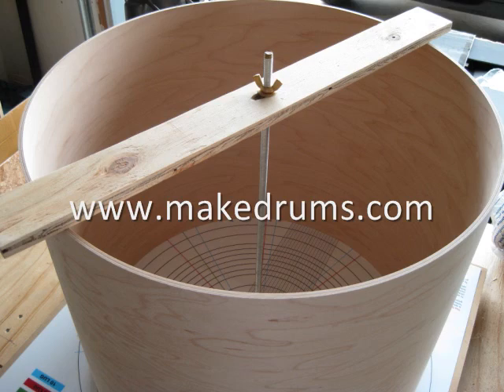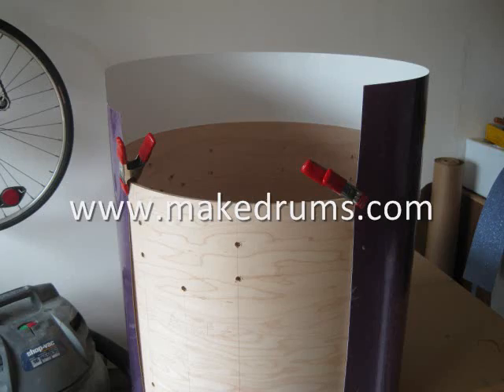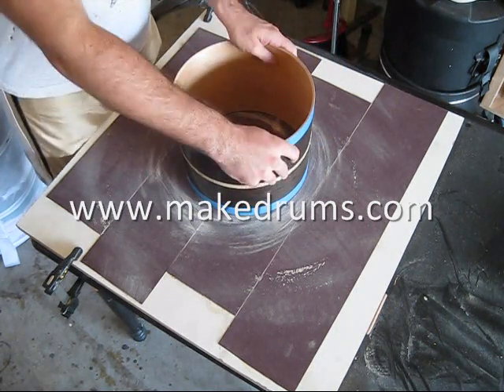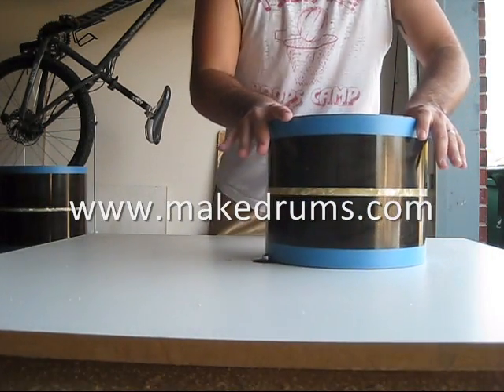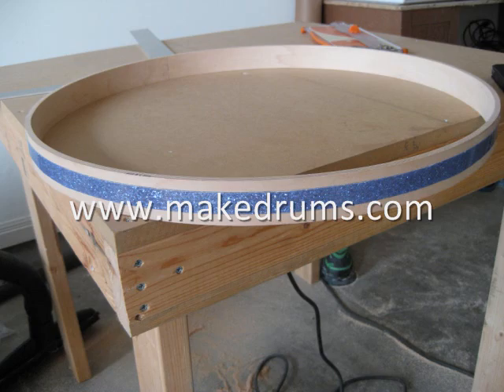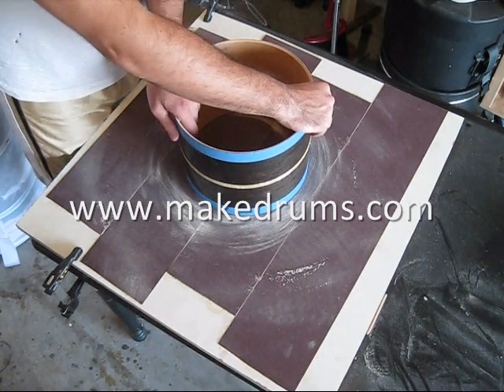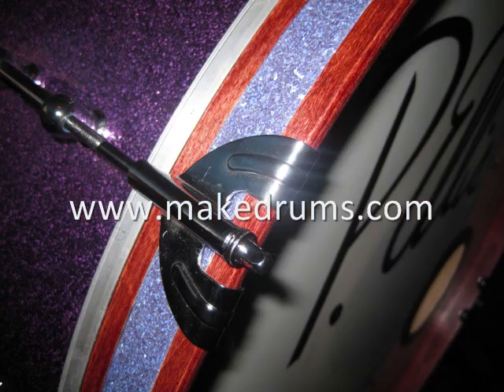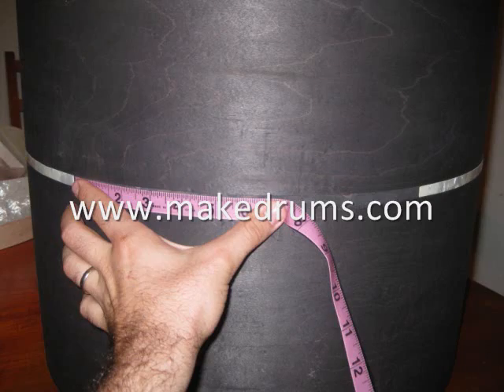MakeDrums.com | How to Make Custom Drums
to learn how to build your very own custom drum or drum set!
presents "How to Make Custom Drums" - a detailed guide to build your very own custom drums and save money!

MY STICKS:

VLOG?
I first started vlogging to create a greater sense of accountability in pursuing a few goals…You want to know the full story, you’ll have to start